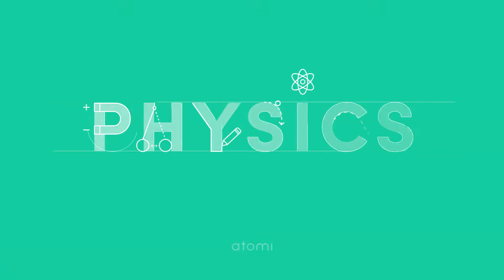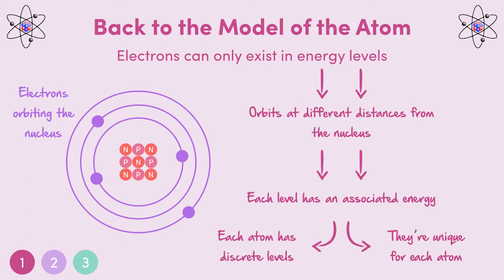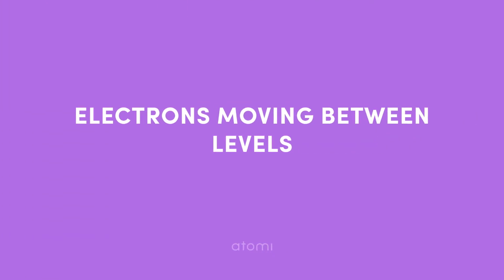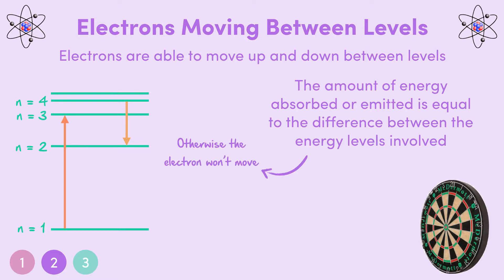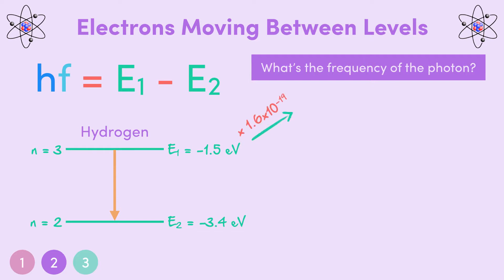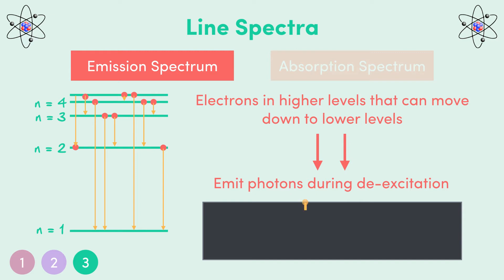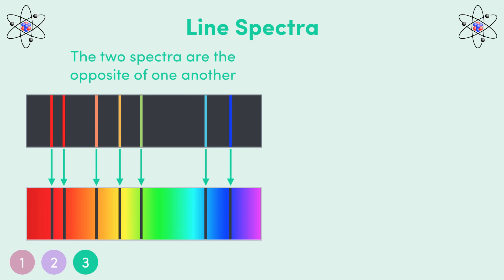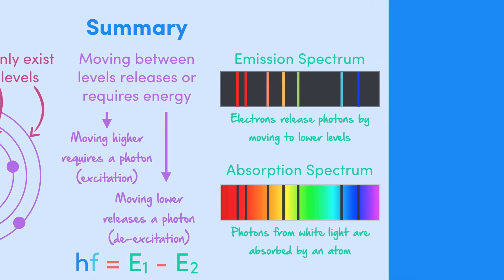Y11-12 Physics: Line Spectra and Electron Energy Levels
In this Physics video on line spectra and electron energy levels, we begin by reverting back to our much-loved Model of the Atom which you should already be familiar with. We then discuss how Electrons move between levels and then finish up with Line Spectra.

NSW, QLD, VIC, SA, WA Atar